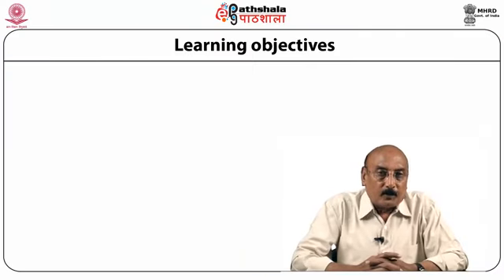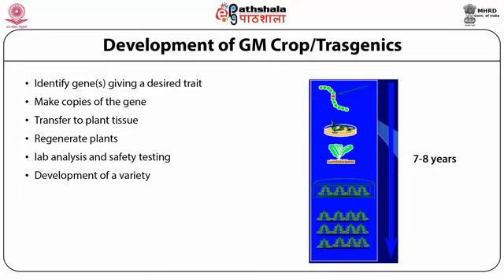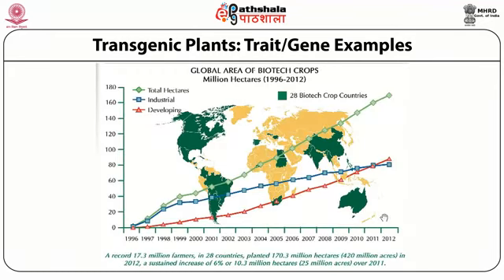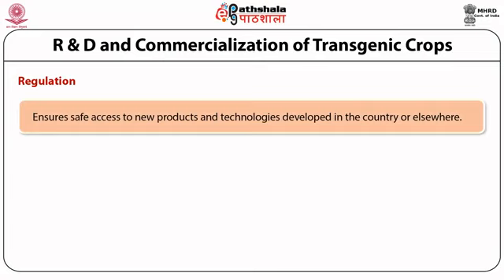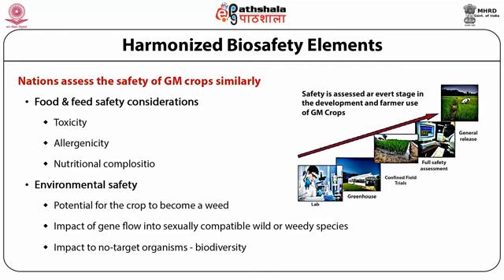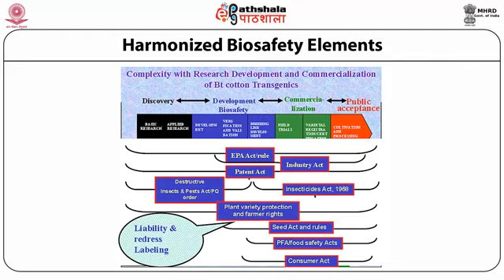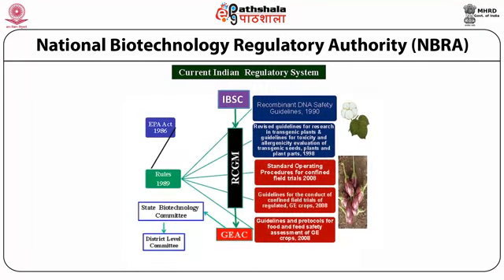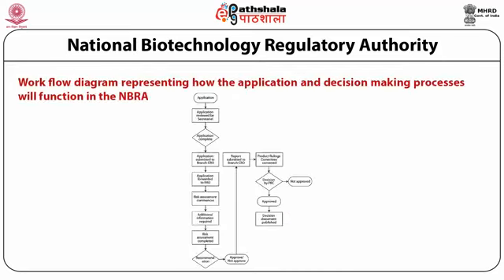Aspects related to commercial release of transgenic crops Environmental and Biosafety Issues